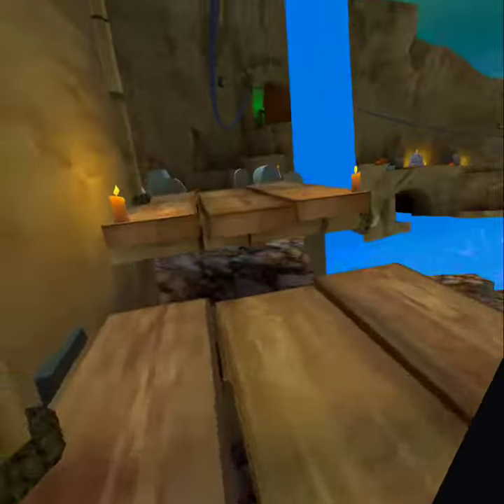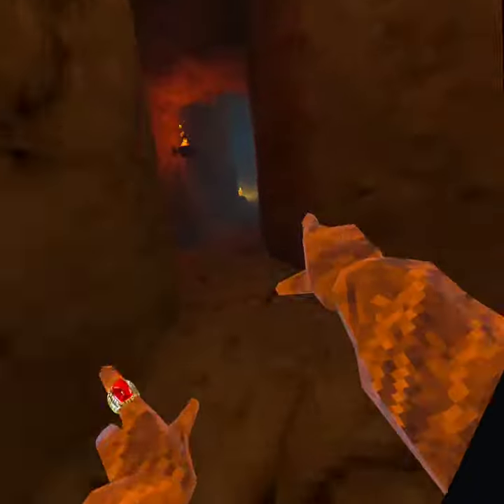Don’t Touch the water, balloon color in gorilla tag